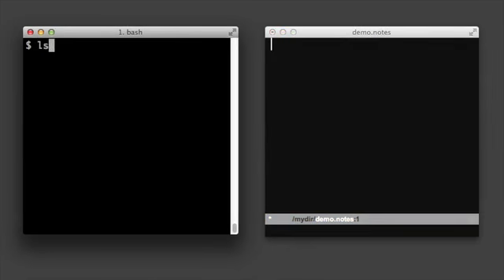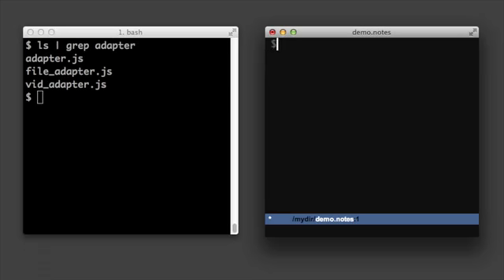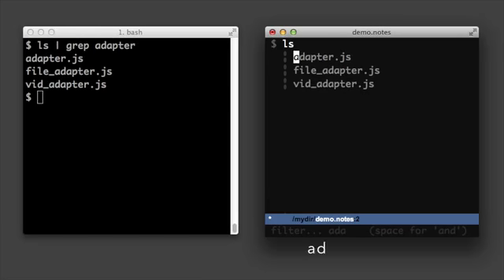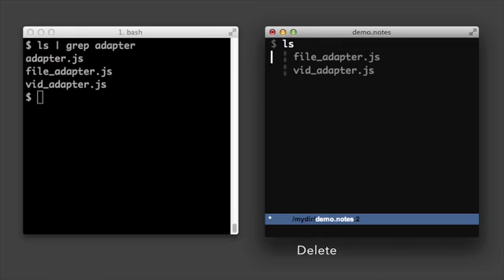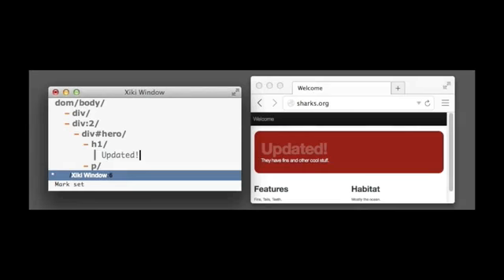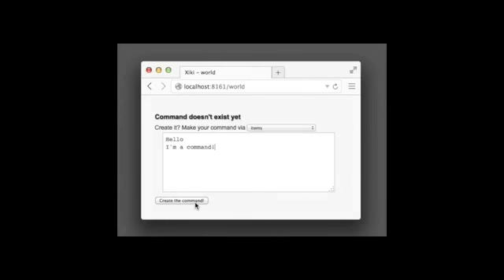Xiki vs. bash